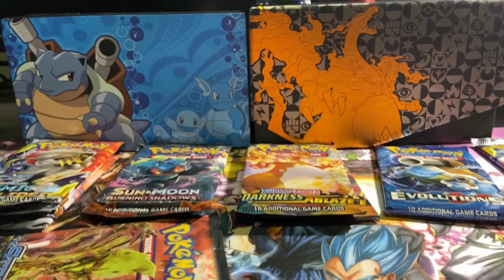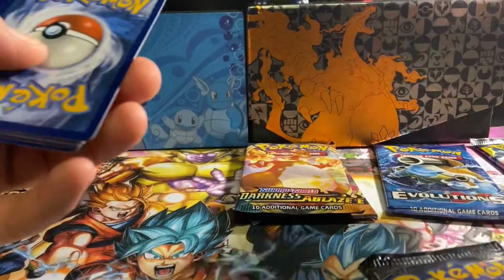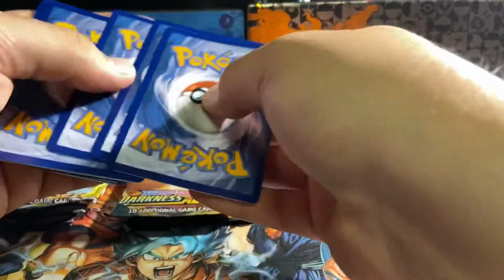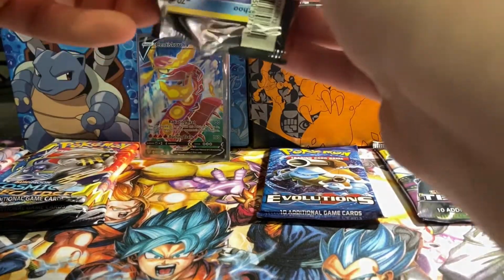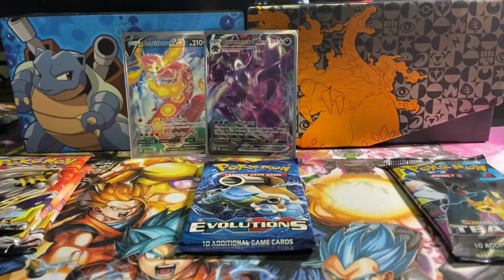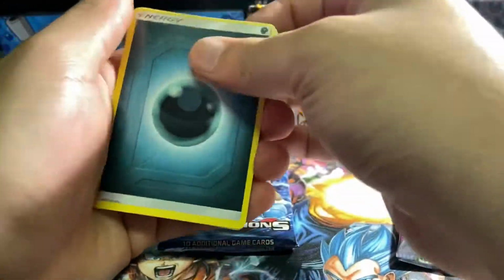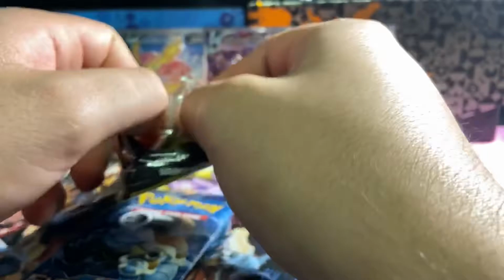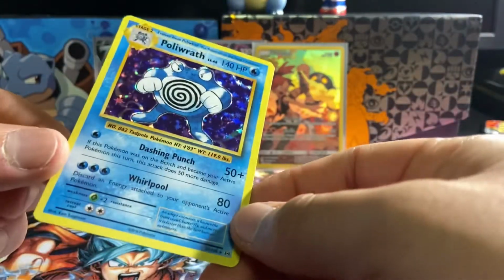Full Arts Coming Through! Pokémon Cards Openings pt 2